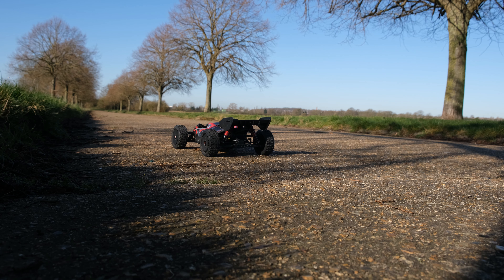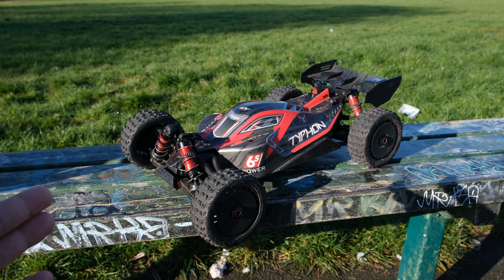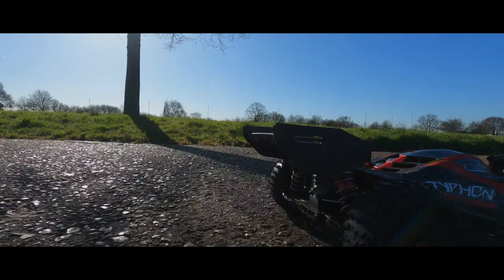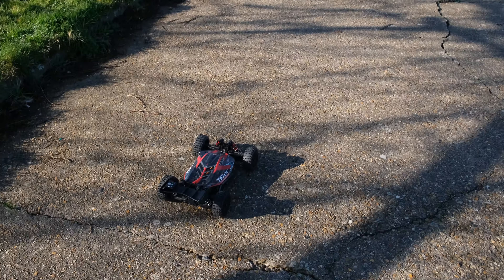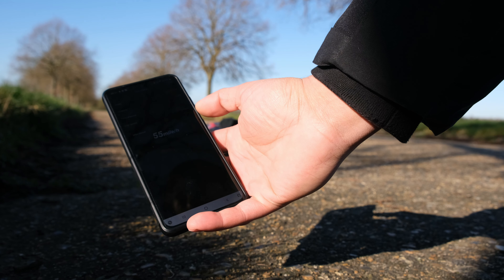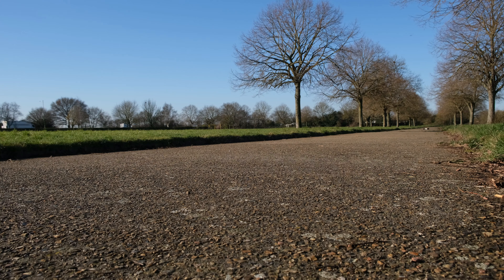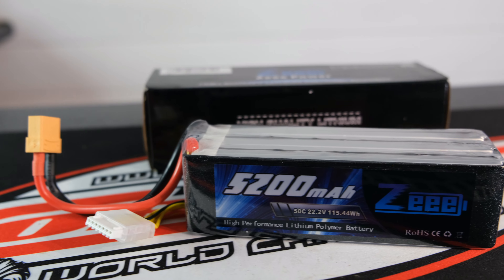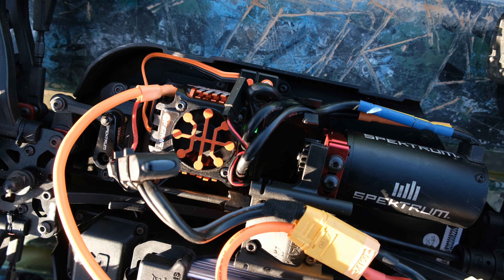BEST LIPO Batteries for RC CARS? TYPHON V5 ZEEE POWER!!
Today we take a look at the Zeee power 5200mah 6s 50c Lipo battery!

What better 6s car to test this on than the ARRMA Typhon 6s V5!!

Many RC fans use Zeee lipos already but for me this was a first!

Are ZEEE Lipo's the best money can buy?

Zeee Power customer service is meant to be amazing and performance second to none!

Zeee Amazon (UK)
Zeee Amazon (US)

0:00 Intro
0:25 What's in the box?
0:35 Battery Specs
1:07 It's been a while since we see this BEAST!
2:18 Stock Pinion Speed Test
4:23 Stock Pinion Result
4:27 Why buy an ARRMA 6s?
5:33 THIS IS WHY!!!
7:04 So would I recommend ZEEE?

I had a question recently about C Ratings and what's the best C rating lipo to go for?

Going for a pack with an insanely high C rating such as 100+ C could be a waste unless you are using it on a high powered application as RC electronics will only pull as much power as required.

For most moderate powered applications 30-50c is more than enough and using packs with very high C ratings are unlikely to make any major difference in performance and speed.

For very high powered applications such as speed run cars pulling serious amps then get the highest C rating battery you can afford to make sure the electronics are getting as much power as possible.

You can check out my lipo guide here where I show you how to find the right pack

1) WLTOYS 144001
2) WLTOYS 124019
3) HBX 16889A Pro Brushless
4) SG1603
5) Eachine EAT14
6) FLYHAL FC610
7) HBX 16889 Brushed
8) HBX 16890 Brushless
9) SG1604
10) WLTOYS 284131